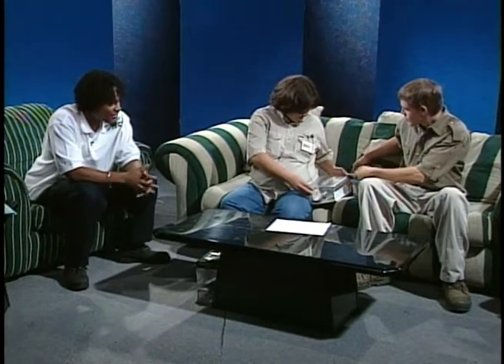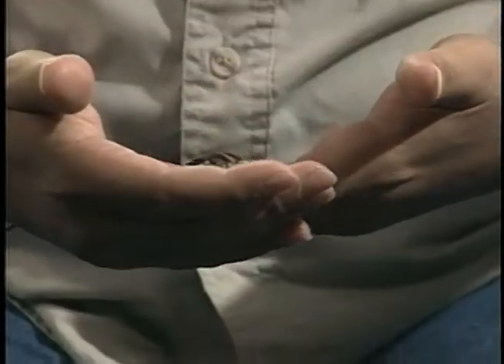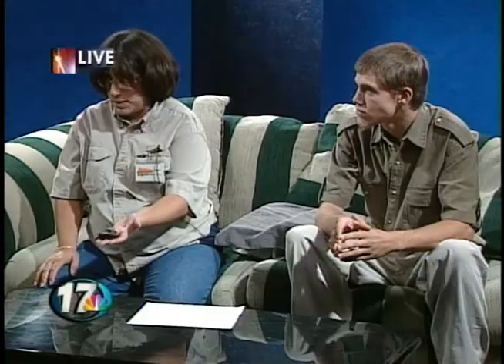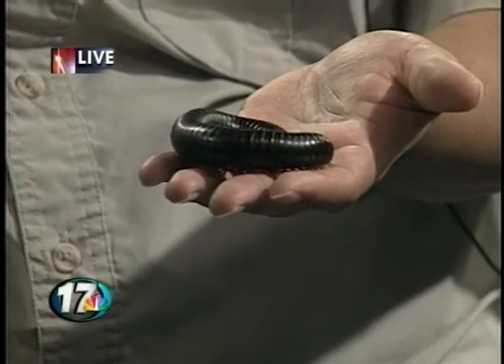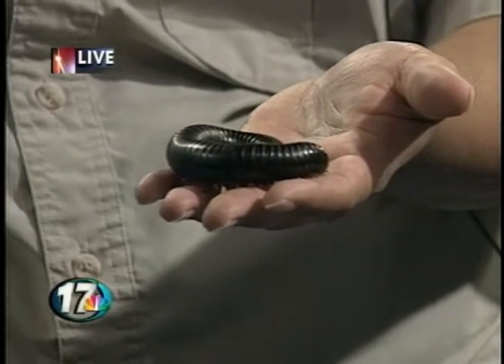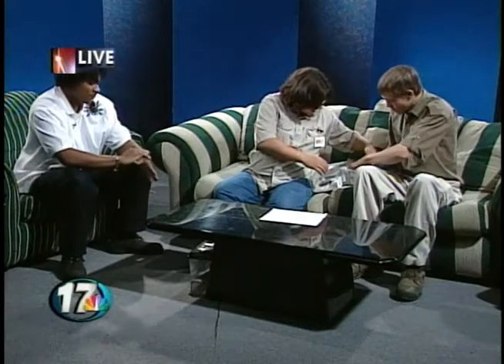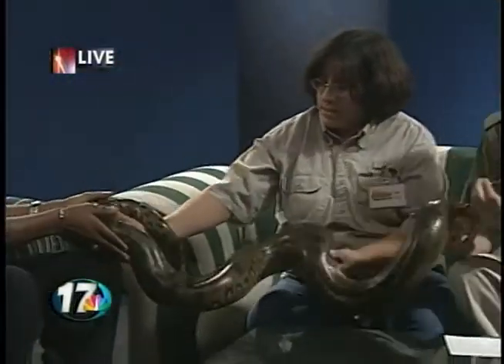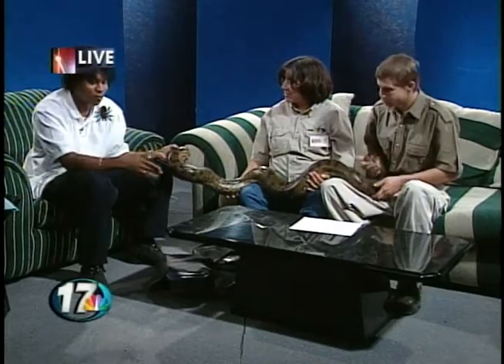Larry Pickett, a roach, millipede, scorpion and snake!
NBC 17's Larry Pickett interviews the staff of Zoo Fauna about a roach, millipede, scorpion and snake!